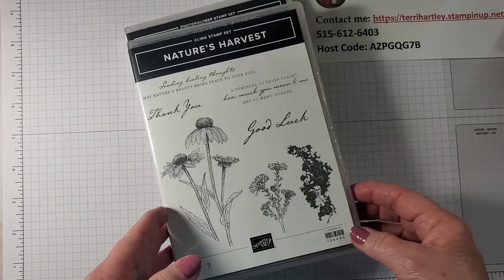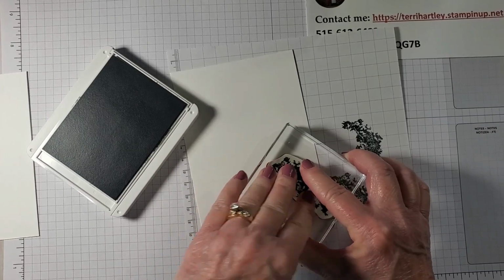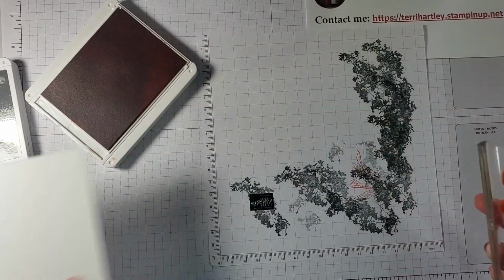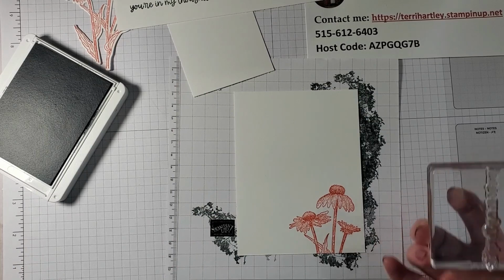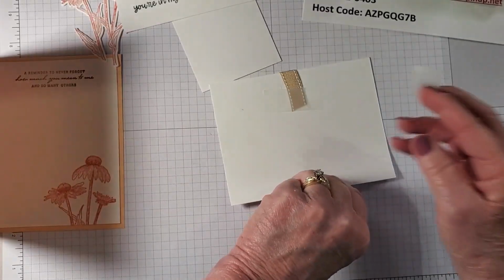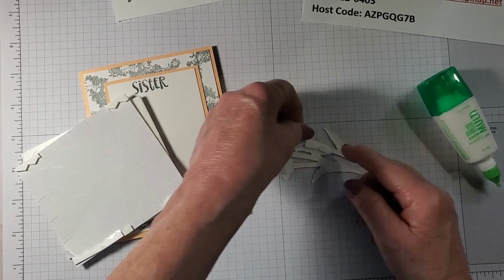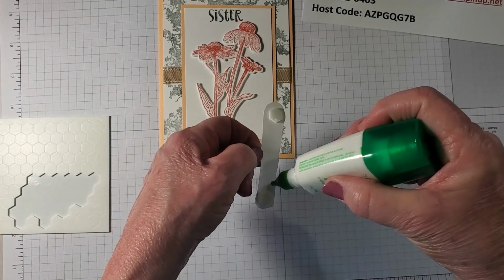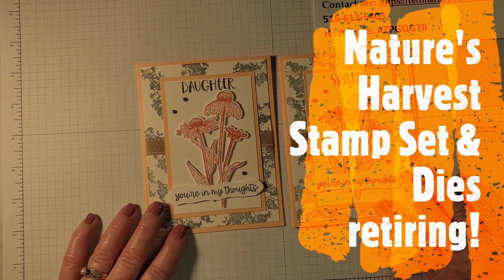Surprise Your Family with These Cards! Best Family Ever & Nature's Harvest!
Surprise your family with these cards! Step by step tutorial! Family Cards you will want to send! Best Family Ever and Nature’s Harvest paired together to make some quick and easy cards for family!

Want to know what is happening at Rustic Barn Cards? Join my email newsletter. I will send you a copy of the Last Chance List.

SHOP ONLINE 24/7 if you want the card kit for this week, use this link to place your $35 min. order or more by end of day on Saturday, March 18, 2023!

WEBPAGE/BLOG
terrihartley.stampinup.net